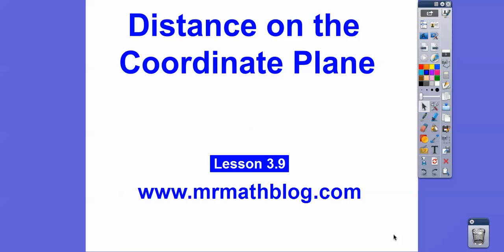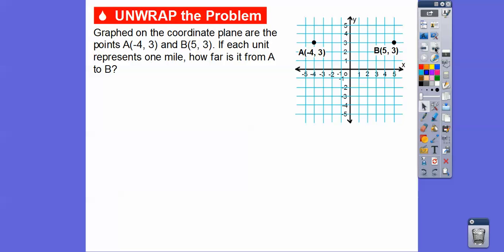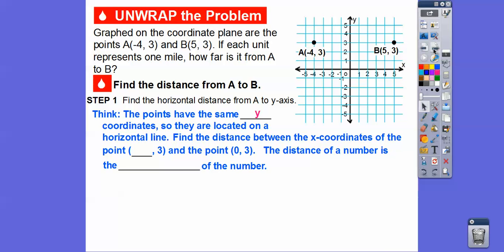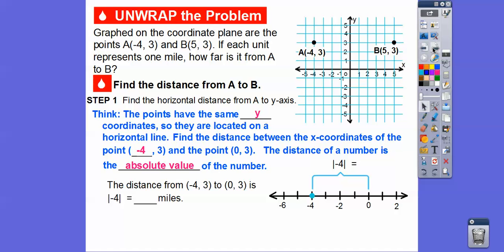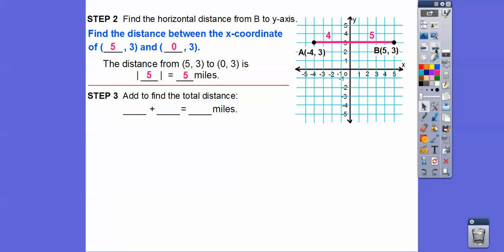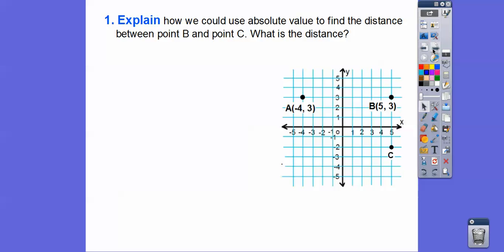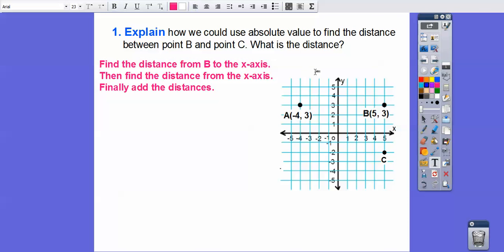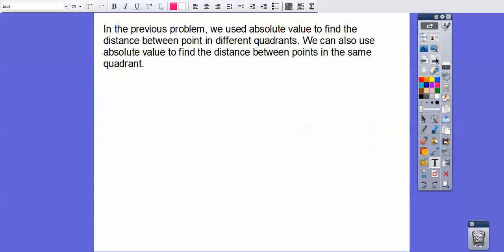Distance on the Coordinate Plane - Lesson 3.9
This lesson shows how to find the distance between two points on a horizontal or vertical line using absolute values.